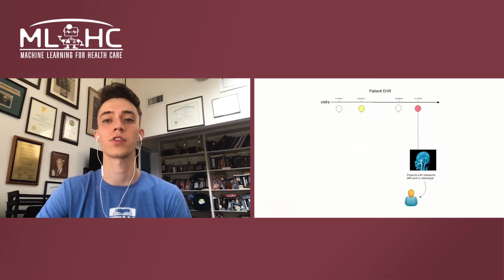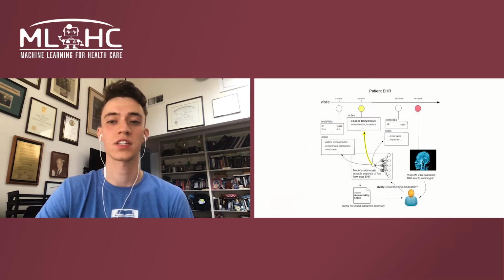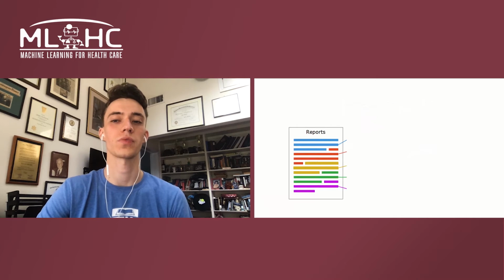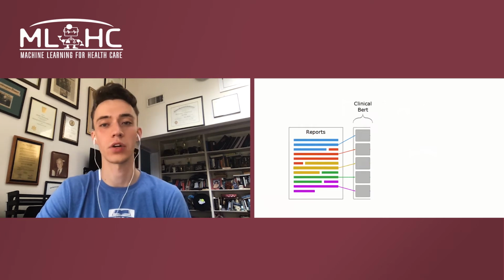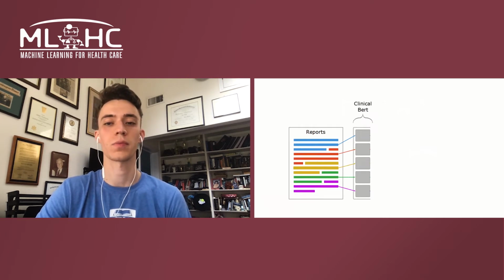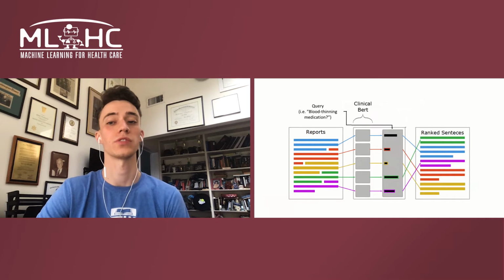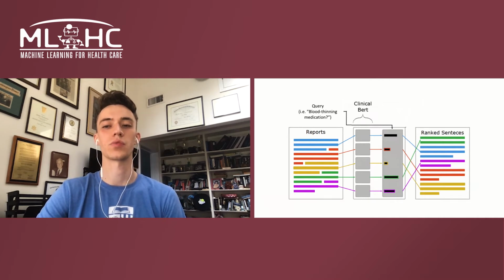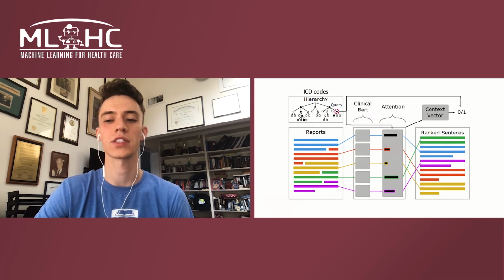B7 Query-Focused EHR Summarization to Aid Imaging Diagnosis